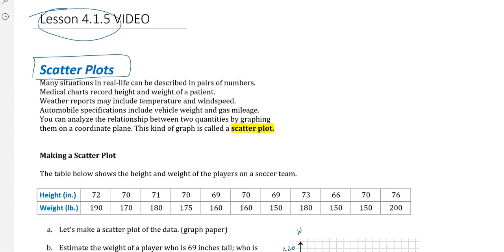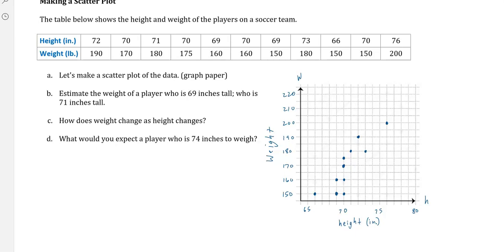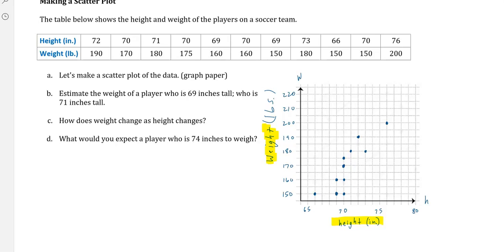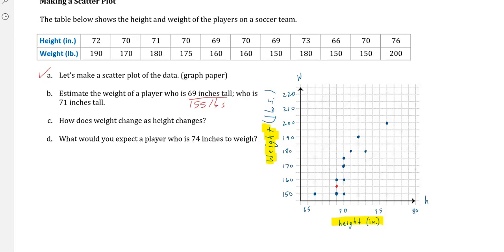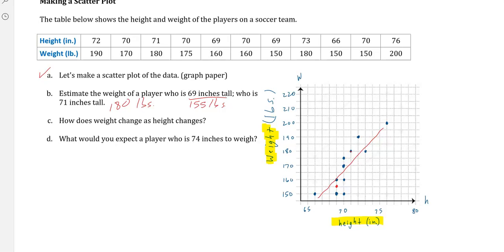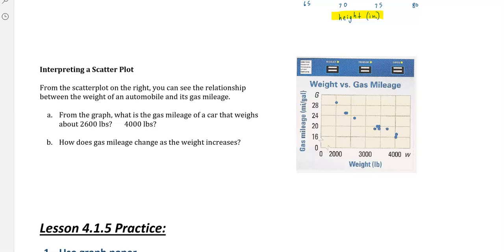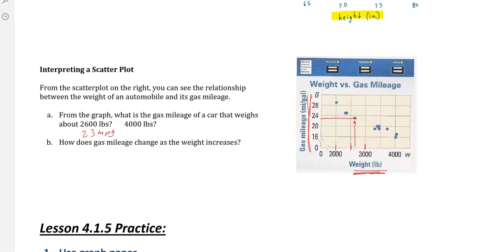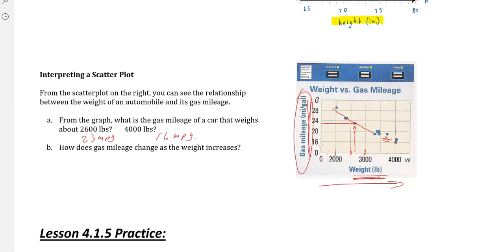A1 Lesson 4.1.5 (Scatter Plots)